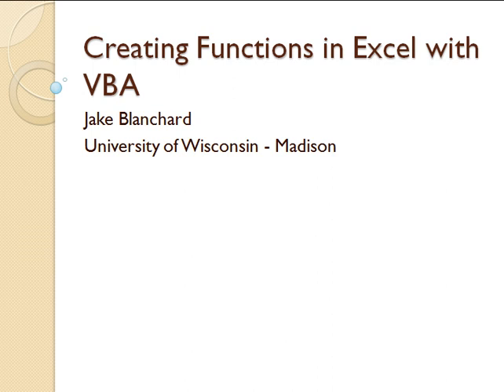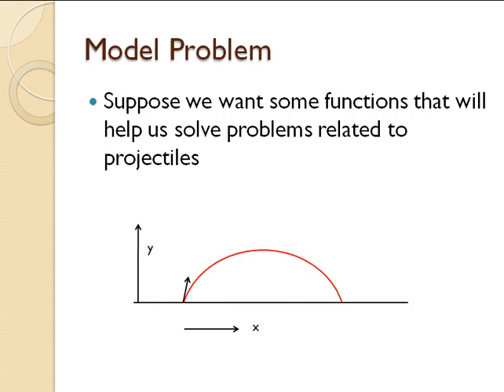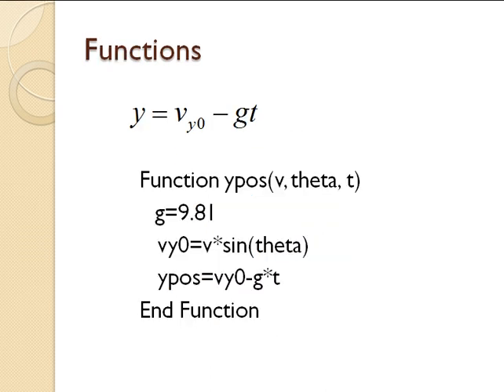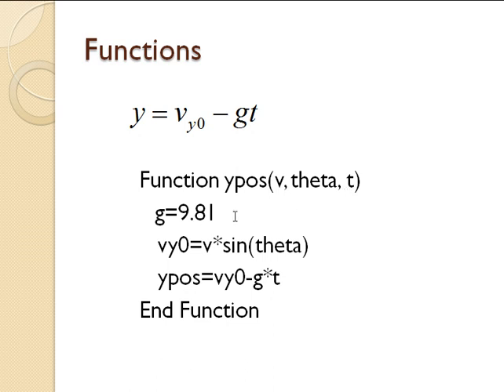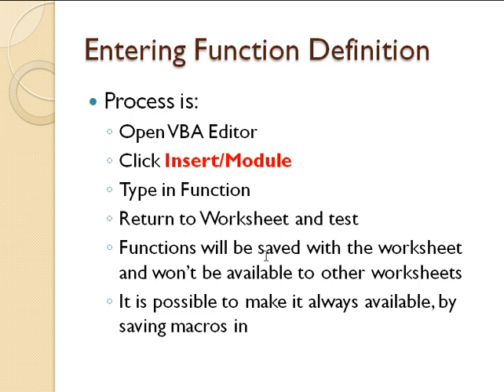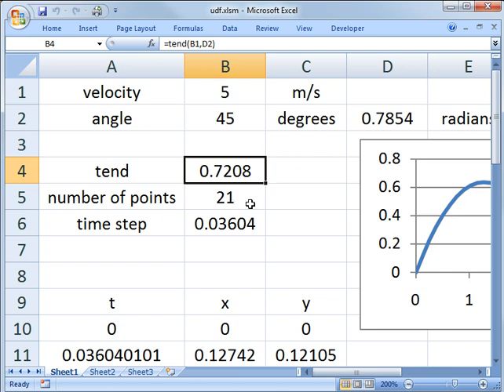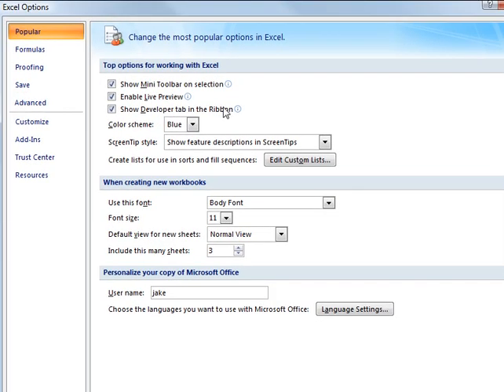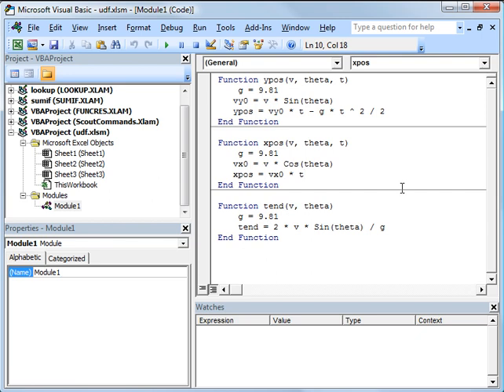Creating Your Own Functions in Excel with VBA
This is a description of how to create user-defined functions in Excel using Visual Basic for Applications (VBA), the built-in macro language. It comes from a course I teach as part of an online Masters degree program in engineering Higher res versions of this video can be found You can download the workbook from the same location.